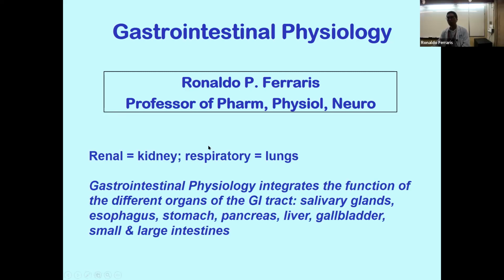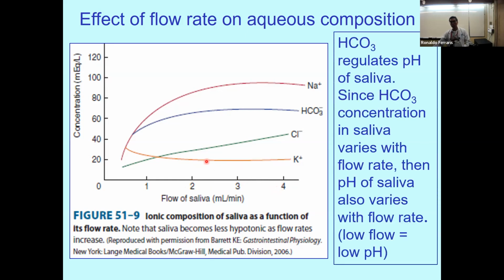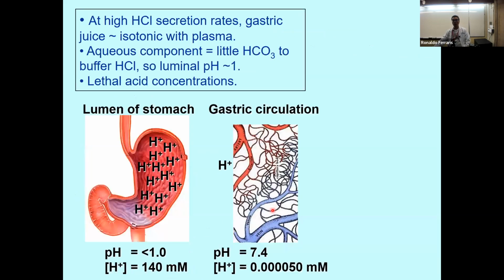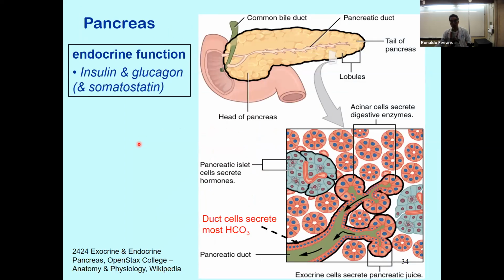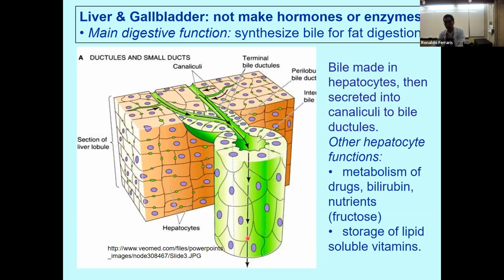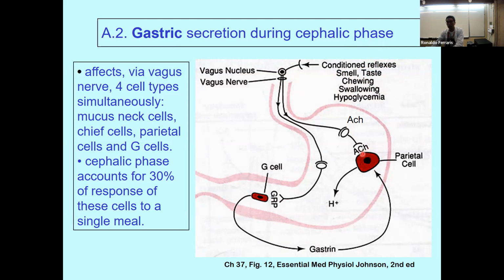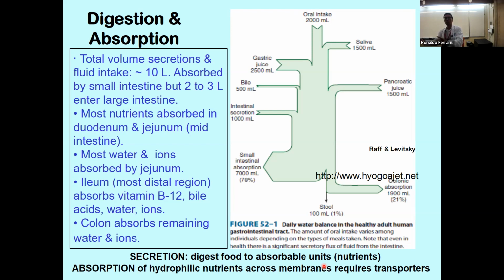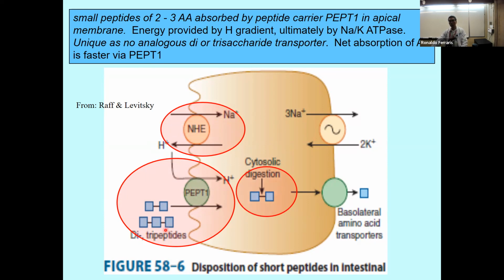L08 GI Physiology 1/2 -